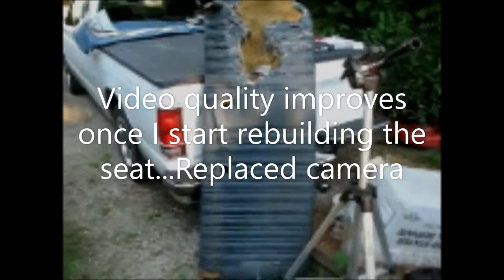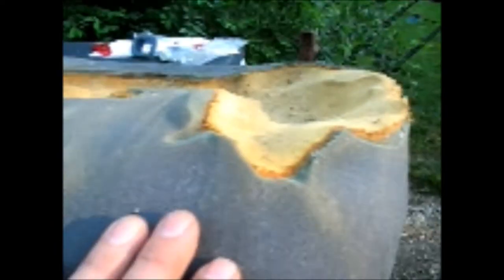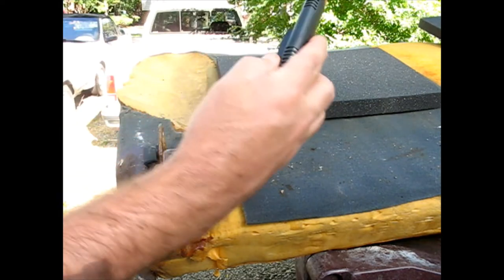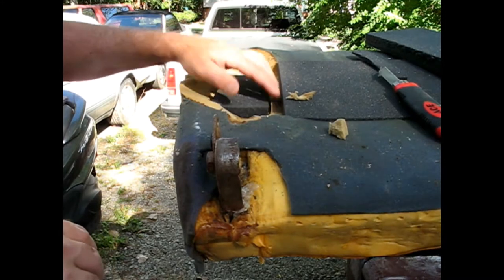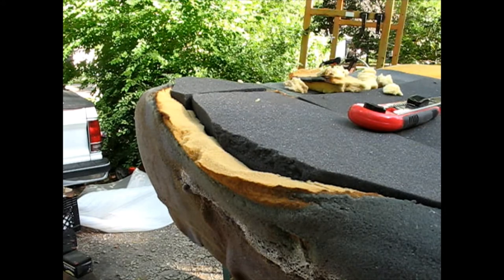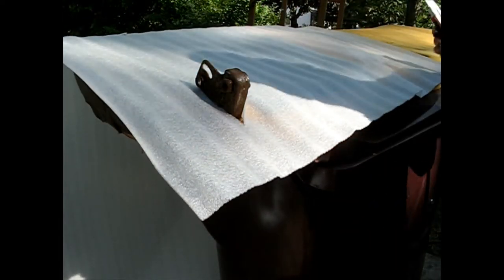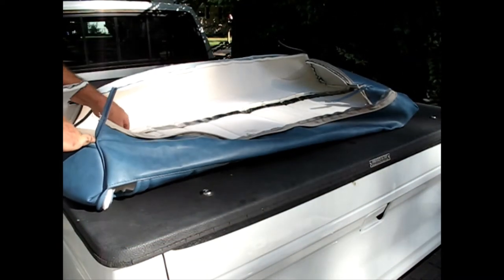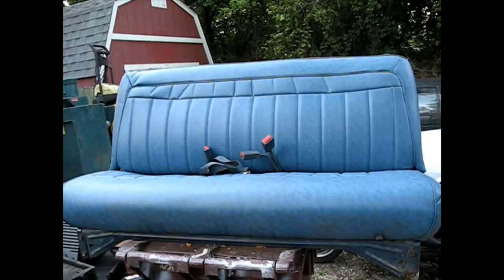Repairing and recovering bench seat Gm full size pickup truck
Watch as I take this sorry looking GM truck bench seat bottom and rebuild it.

If you use my links to get to the Amazon store I will get a small commission (at no cost to you) from whatever you purchase which greatly helps the channel. Please keep a link on your desktop to make it easy to get to my store. Thanks

Battery tester

Vampliers
Carb cleaner

Carb dip